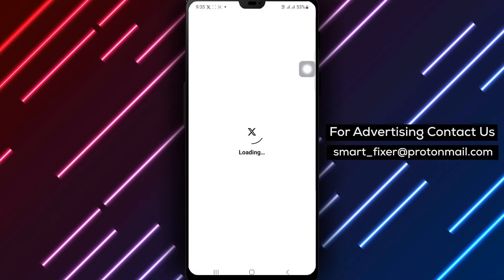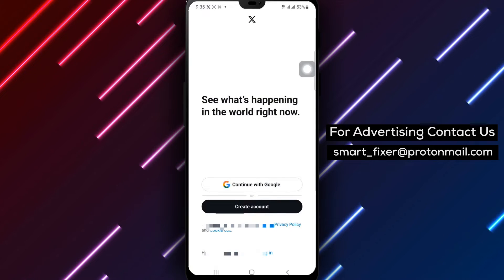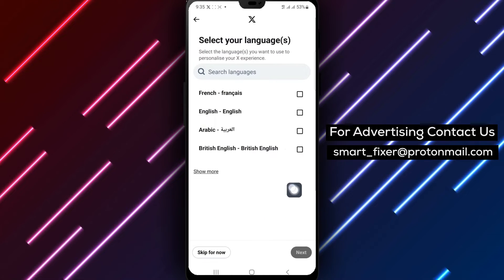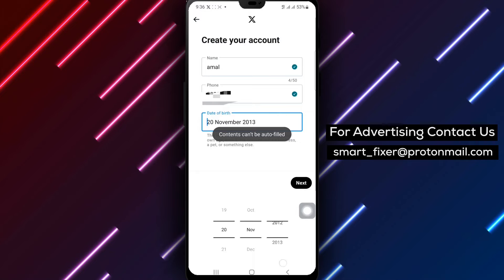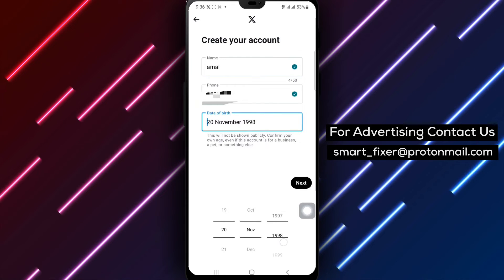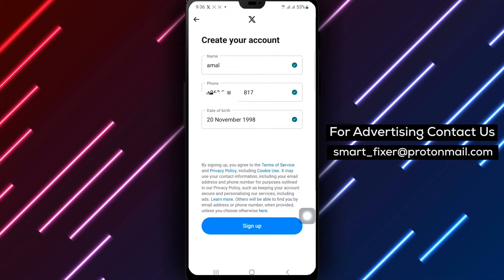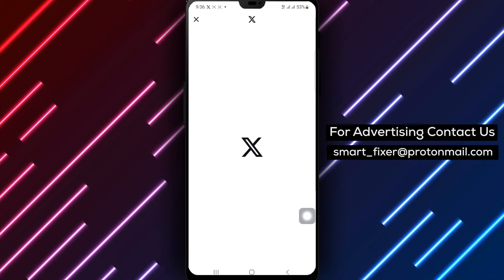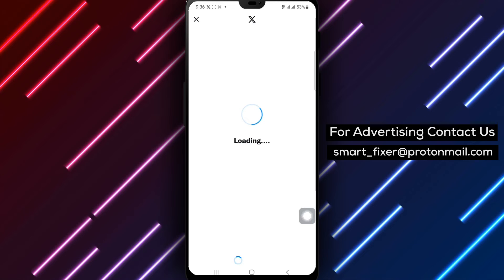How To Create An X Account - Full Guide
Learn how to create an X account from scratch in our comprehensive tutorial. In this video, we provide a step-by-step guide on setting up your X account. Follow these simple steps to join the X community, discover content, and engage with other users!

Steps:

1. Download and open X.
2. Tap on the account icon from the top left corner and select "Create account."
3. Select the way you want to sign up through.
4. Select the language.
5. Complete the normal protocol of providing your name, username, email, and other required information.
6. Tap on "Next," toggle the desired options, and tap on "Next" again.
7. Tap on "Sign up."
8. Authenticate the account and enter the verification code.
9. Create a password and choose a username.
10. Follow at least one account to get started.

By following these steps, you can easily create your X account and unlock the full potential of the X platform.